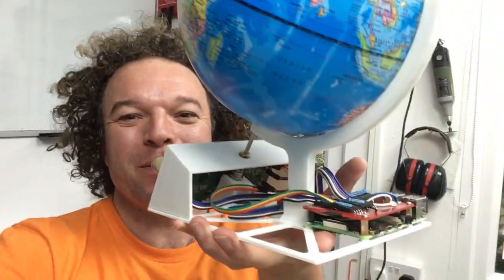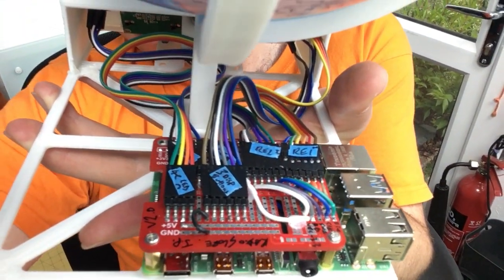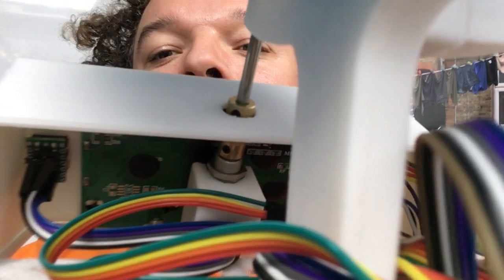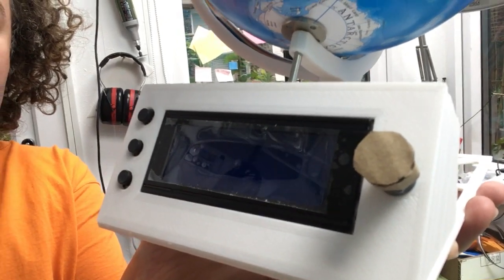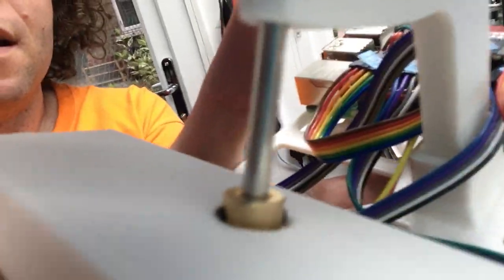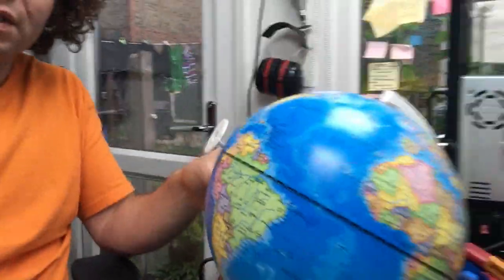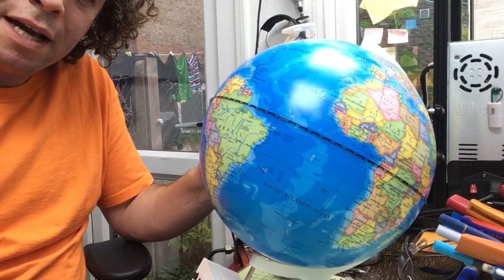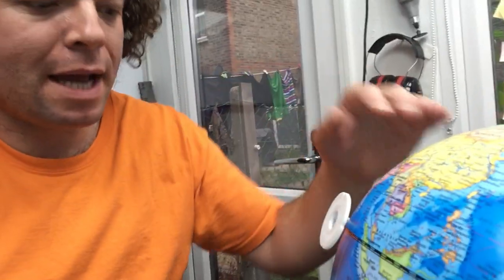RadioGlobe Vlog: Progress Update (9th June)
Tuesday 9th June 2020

After a day of progress Jude shows us the mounted Raspberry Pi and wiring, alongside the general build so far.